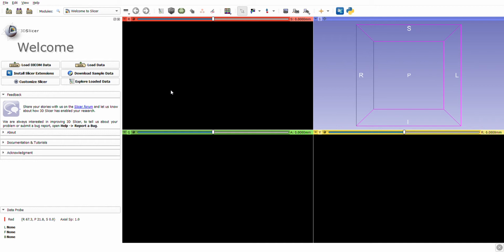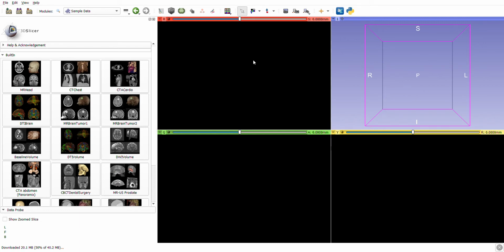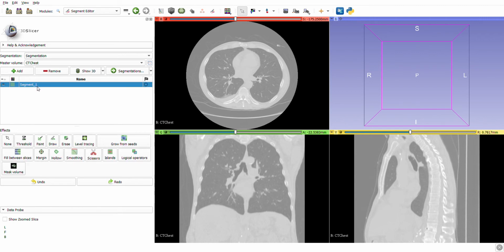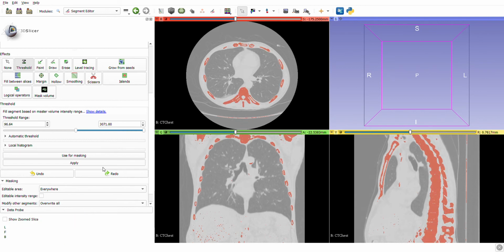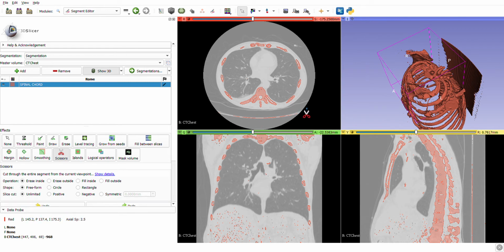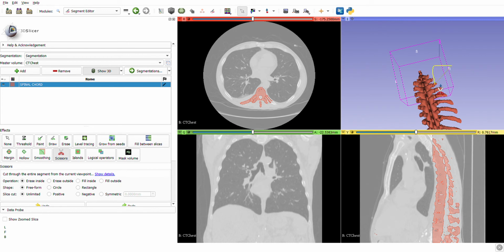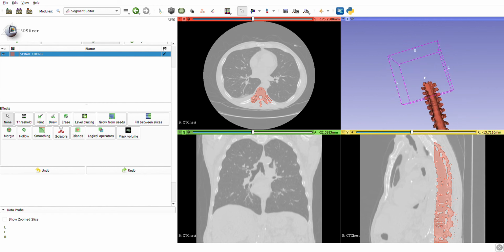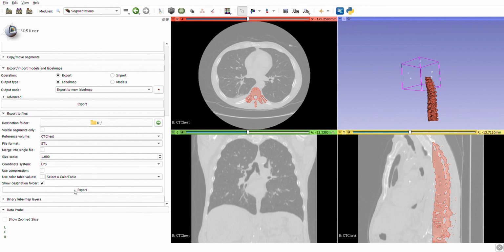Segmentation in 3D Slicer software for purpose of 3D printing human body part.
This video explains in detail how to convert a 2D dicom file (CT , MRI scan, X Ray etc.) into a 3D model for the purpose of 3D Printing any body part or organ of human body.